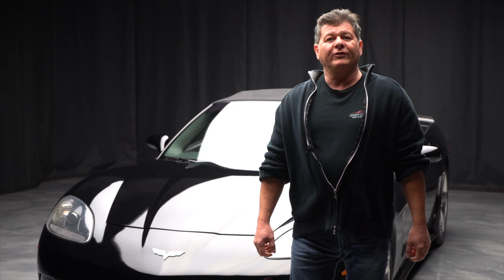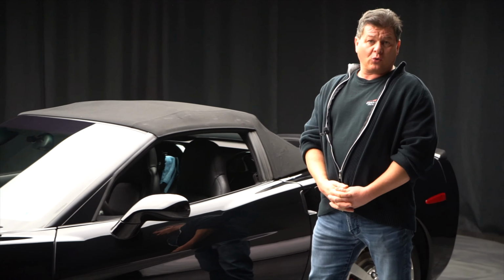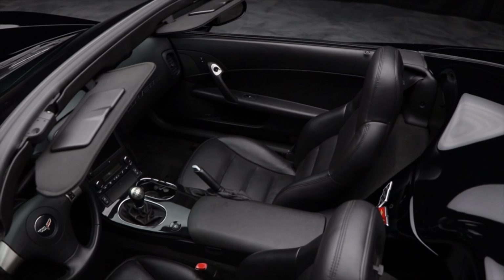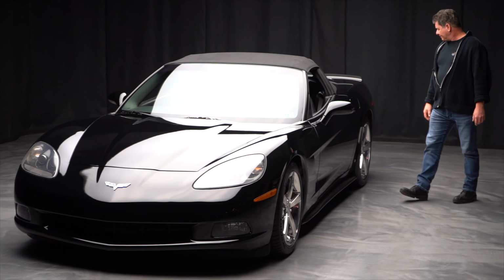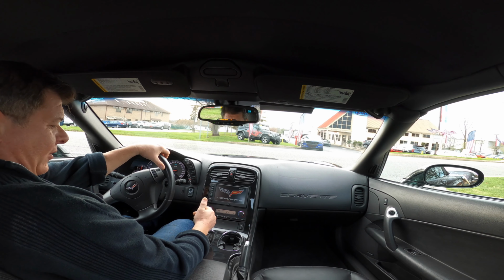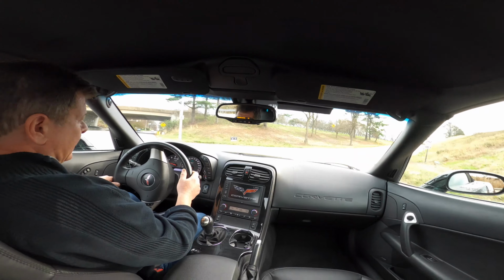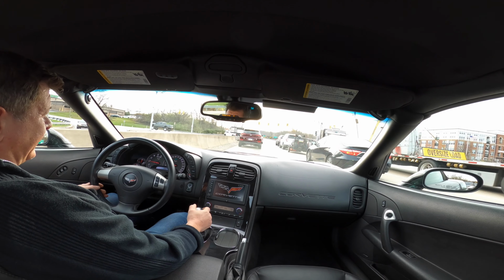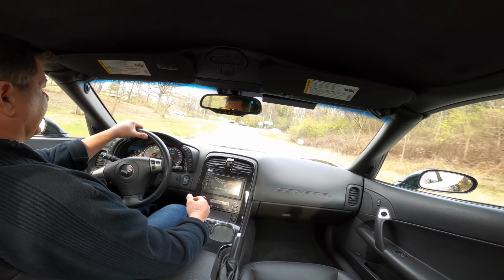2008 CORVETTE CONVERTIBLE, 6 SPEED MANUAL |SOLD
This is a 2008 3LT Corvette Convertible with 29,500 miles. The body color is black with ebony interior. It comes with a power black convertible top. There were 2 previous owners and car clean Carfax. There's no paintwork or damage to this car. Has a full ceramic coat and recent refresh. It is a highly optioned car with original sticker of $66465.00. Factory Polished aluminum wheels with new Michelin tires, HUD, Navigation etc. It comes with a Corsa exhaust installed by County Corvette. It was highly maintained with oil changed around 3000 mile intervals. This car is as close to new as you will find! It needs nothing. Its also nice looking with carbon fiber body accents.
Amazing car for the money. $29900